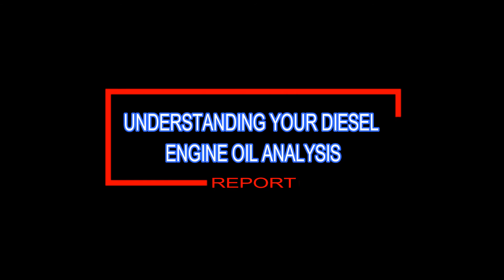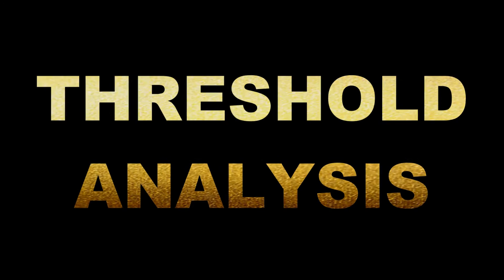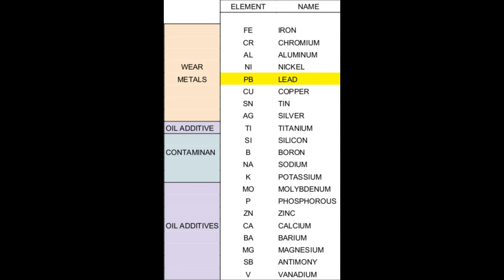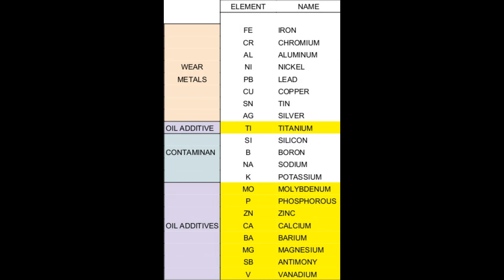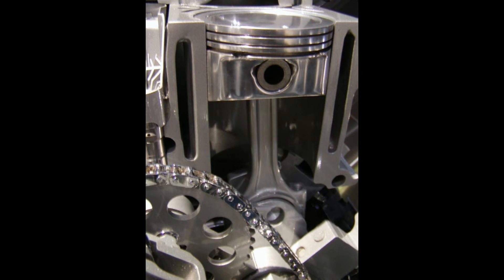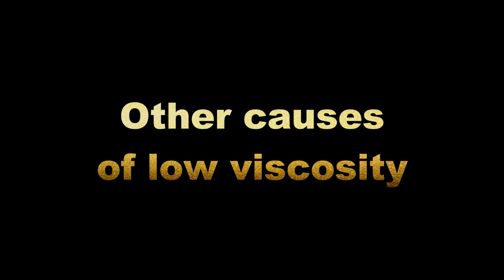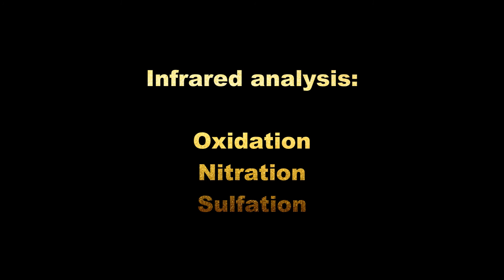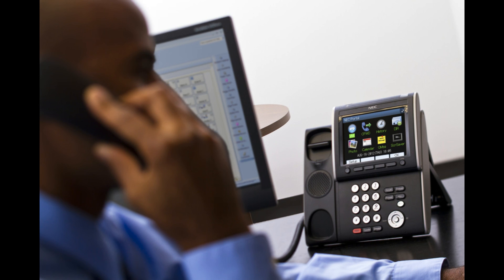Understanding Your Diesel Oil Analysis Report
This tutorial should help you understand some of the basics of your diesel engine oil analysis report. The limits and information contained herein are not legally binding to any organization, laboratory or manufacturer.